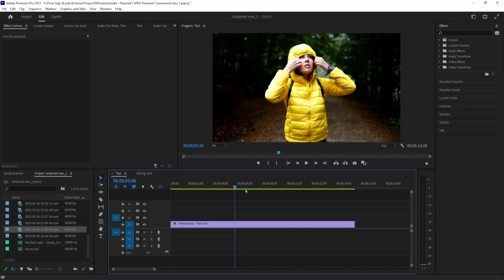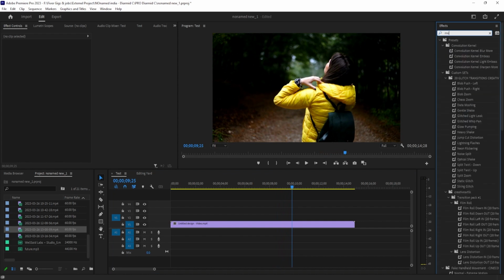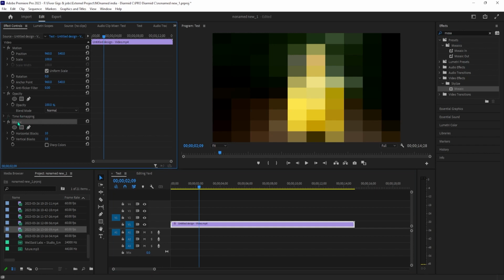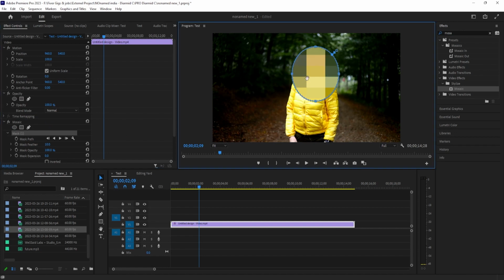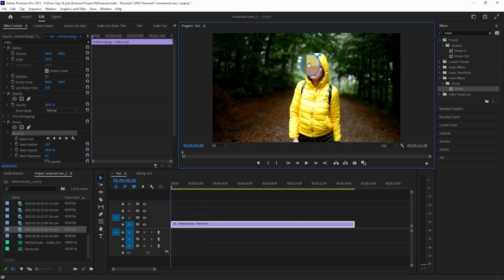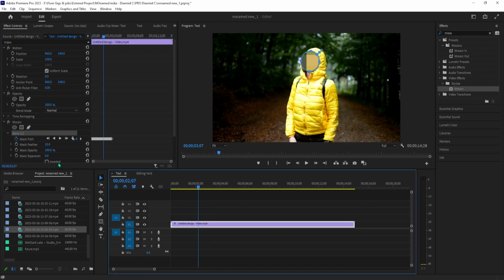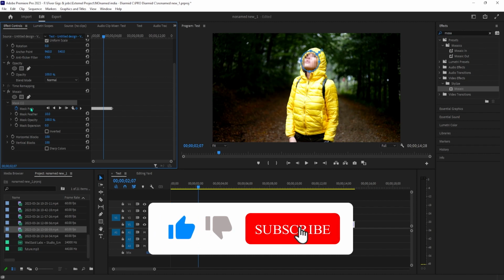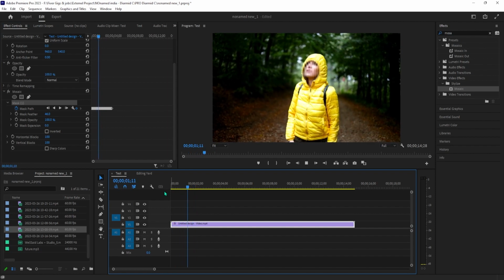How to Pixelate Faces Tutorial Premiere Pro